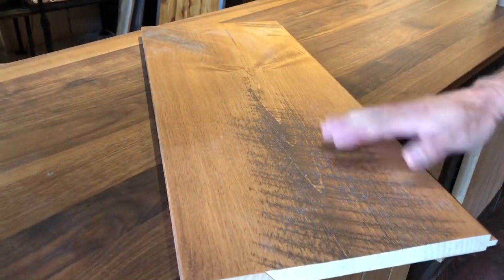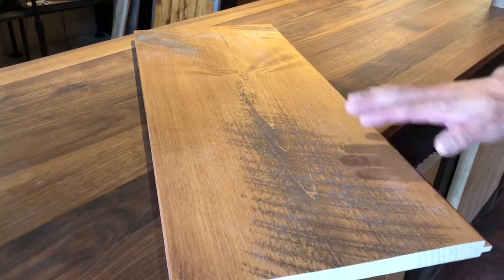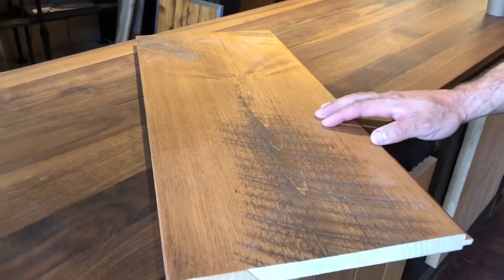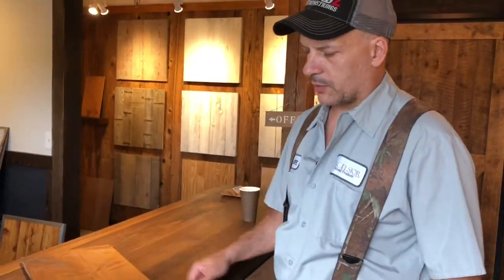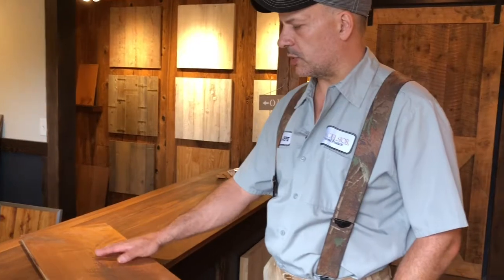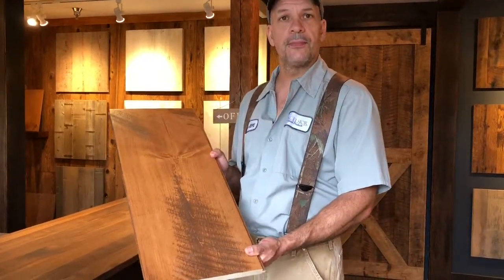Ron Unfiltered on Kiln Dried Pine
Rustic, warm and inviting, Eastern White Pine is a beautiful choice for multiple applications in your home. Used most often for flooring and interior paneling, this versatile product brings an old world charm at an affordable price.

Eastern White Pine products can be supplied in rough, smooth or skip planed textures to suit your personal taste. Circle sawn textures, much like the characteristics you find in reclaimed materials, are also available. With the ability to accept a variety of stains and milling techniques, we can create a quality product with this species suitable for any project.